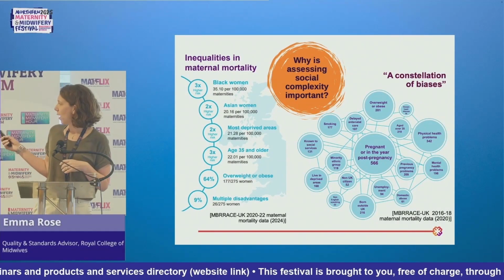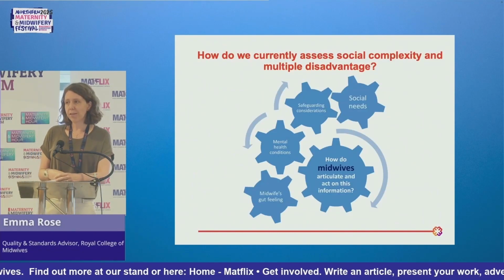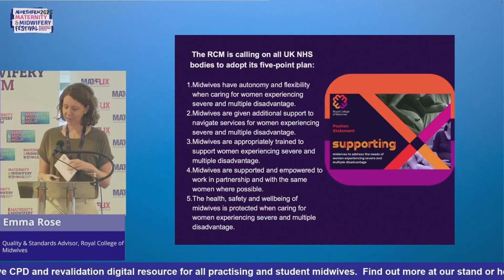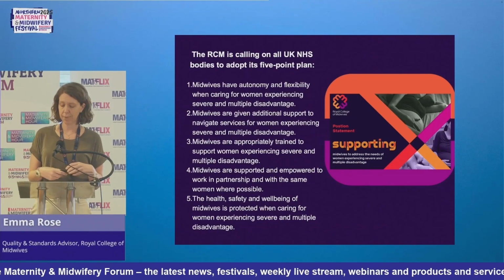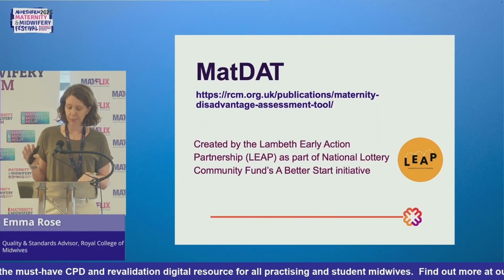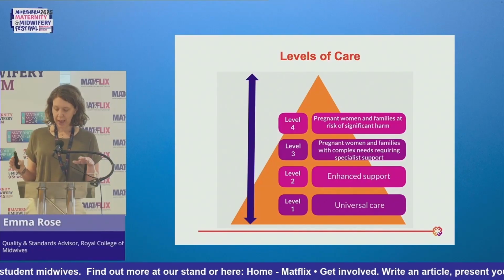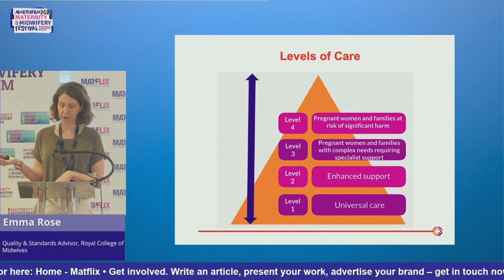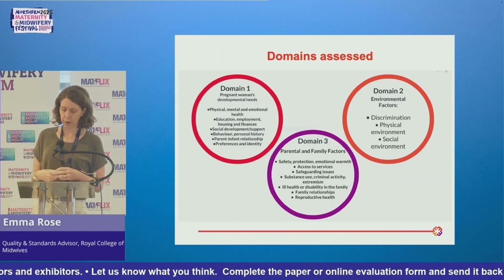Maternity Disadvantage Assessment Tool (MatDat)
Emma Rose, Quality & Standards Advisor, Royal College of Midwives gives a presentation discussing the Maternity Disadvantage Assessment Tool which aims to improve maternal outcomes by addressing social complexities in maternity care. It focuses on assessing social needs, especially for women in deprived areas, highlighting significant risks linked to social disadvantages.